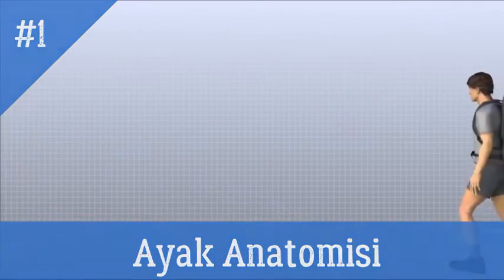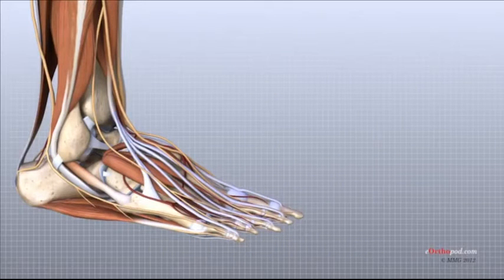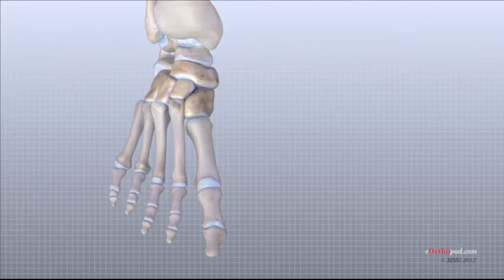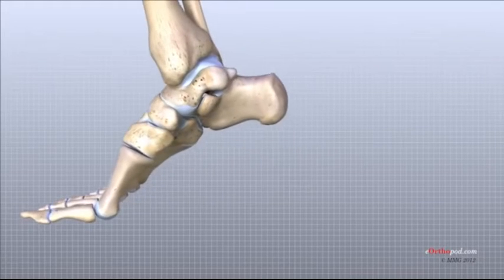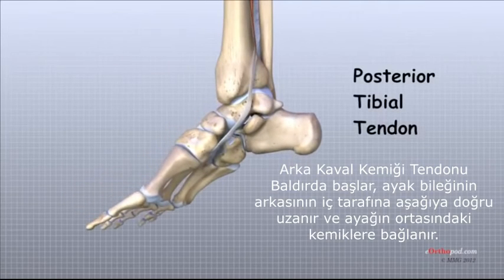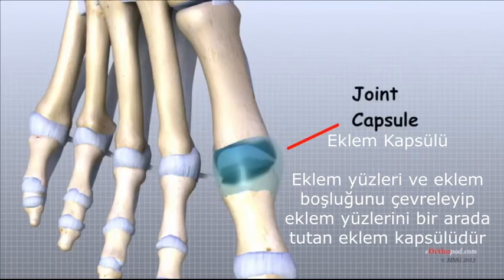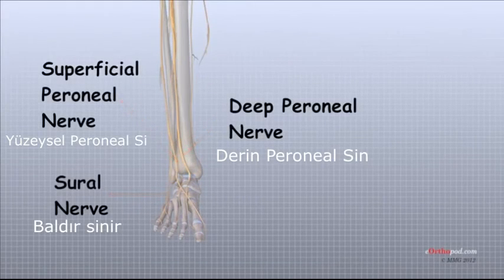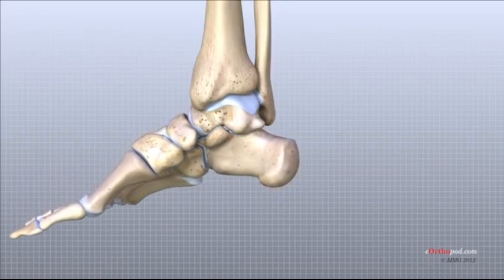Ayak Anatomisi 3D: Vücudun Mükemmel Dengesi! 🦶✨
Ayağının içinde neler olduğunu hiç merak ettin mi? 😮
Bu 3D animasyonlu videoda, ayağın nasıl hareket ettiğini, kasların ve kemiklerin nasıl mükemmel bir denge kurduğunu izleyebilirsin!

🦶 Vücudumuzun en önemli yapı taşlarından biri olan ayağın anatomisini hem görsel hem de eğitici bir şekilde keşfet!